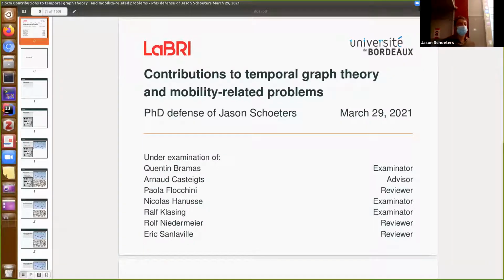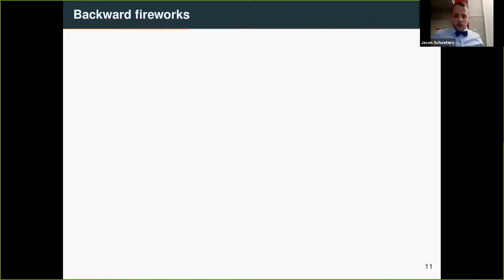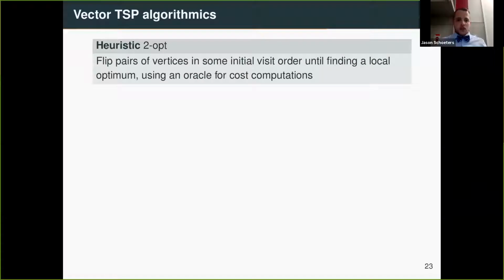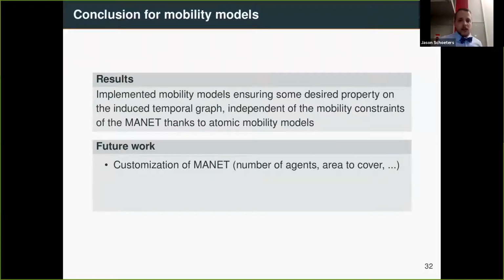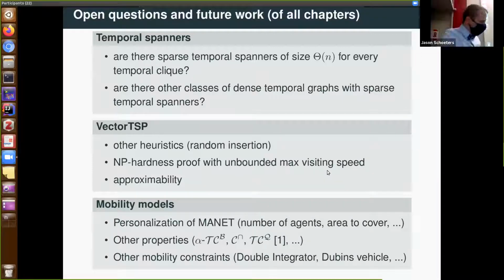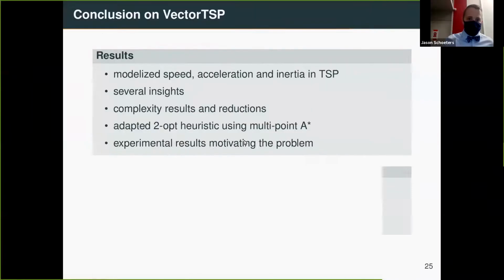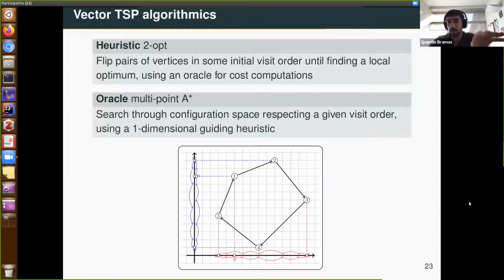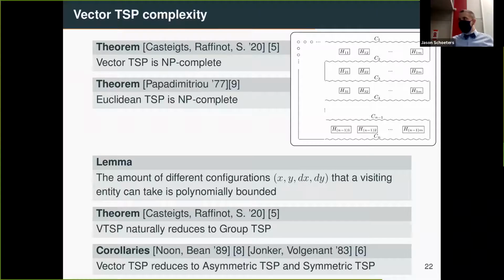PhD defense of Jason Schoeters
Zoom recording of the PhD defense of Jason Schoeters, to obtain the degree of Doctor of the University of Bordeaux. This defense took place on Monday, March 29 at 2pm in the amphitheater of the LaBRI, and was given in English.

The jury was composed of:

- Quentin BRAMAS, Assistant Professor, University of Strasbourg, Examinator
- Arnaud CASTEIGTS, Associate Professor, University of Bordeaux, Advisor
- Paola FLOCCHINI, Professor, University of Ottawa, Reviewer
- Nicolas HANUSSE, Senior Researcher, CNRS, Examinator
- Ralf KLASING, Senior Researcher, CNRS, Examinator
- Rolf NIEDERMEIER, Professor, Technische Universität Berlin, Reviewer
- Eric SANLAVILLE, Professor, Université du Havre, Reviewer

Title:

Contributions to temporal graph theory and mobility-related problems.

Abstract:

The study of dynamic networks has gained increasingly more interest over recent years,
motivated mainly by emerging technological contexts like vehicular networks, robots, and
drones. Other applications include social networks analysis and influence spreading, and
more recently epidemics analysis such as trying to understand the spread of infection (for
example concerning COVID-19). The presence of communication or interaction links in
such networks may vary over time due to a variety of reasons, ranging from the removal
of physical Ethernet cables and security measures to the effects of social distancing.
Concerning Mobile Ad hoc Networks (MANETs), in which mobile agents are able to
communicate when in communication range of each other, controlling mobility of these
agents is key for controlling the entirety of the network. Optimal control over a mobile
agent’s movements in itself has long been studied in physics and control theory, and has
several applications in robotics concerning autonomy and automation, so as to minimize
any needed human intervention.
In this thesis, we  consider research questions that pertain respectively to temporal
graphs, to mobility, as well as to the interaction between the two.